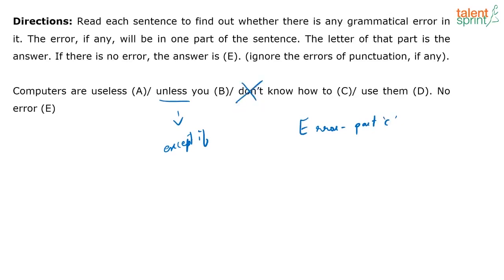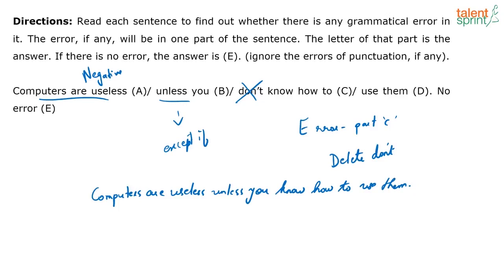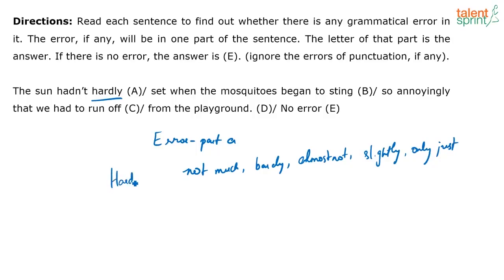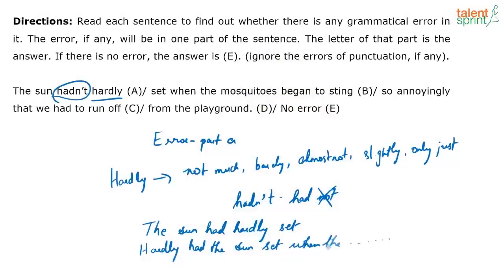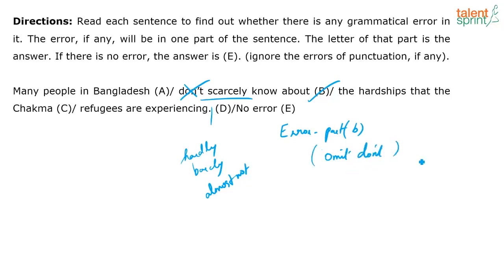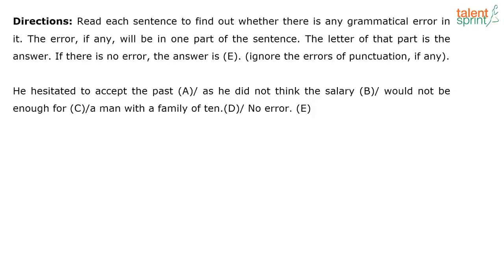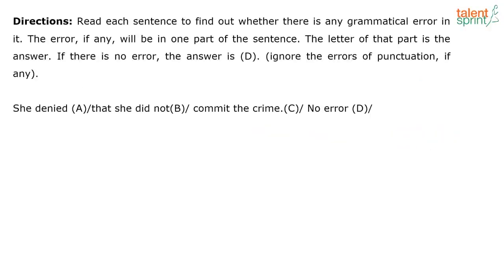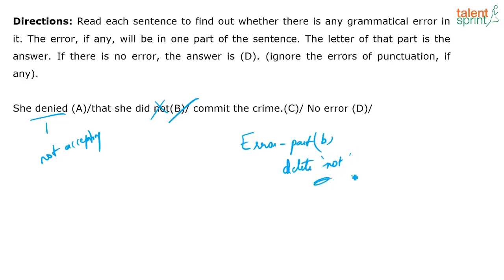Double Negative Based Finding Error | Example 1 to 5 |English Language| TalentSprint